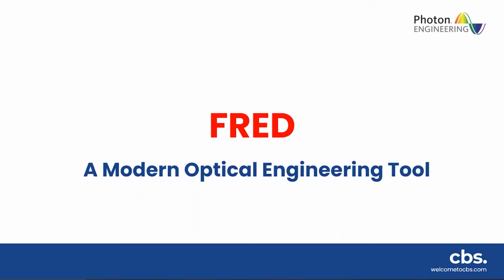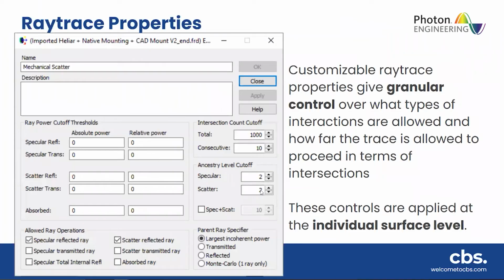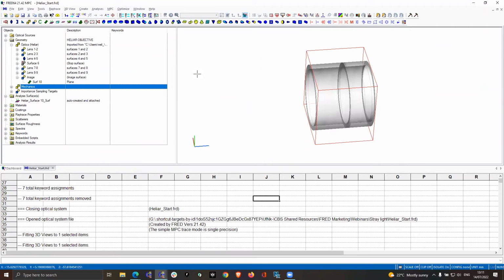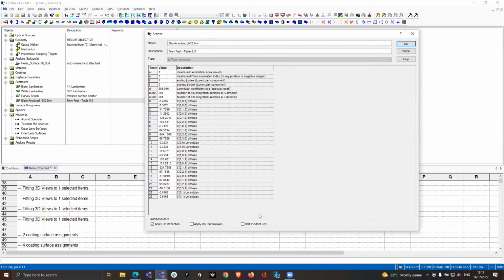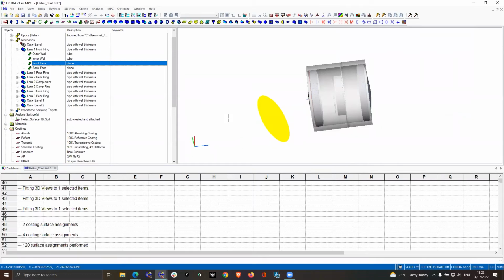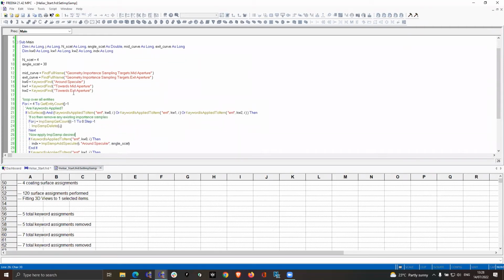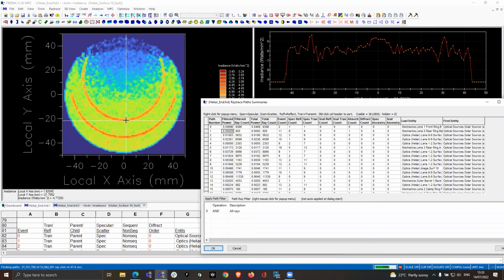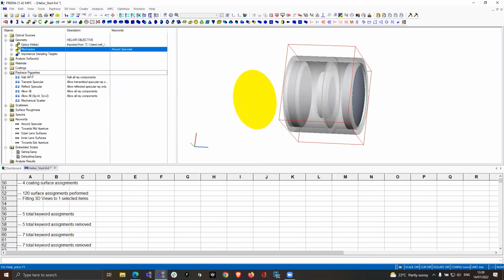Overview of Straylight Capability in FRED | CBS Japan FRED Webinars (EN)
This webinar, intended for interested potential users and new users of FRED, will overview the features that makes FRED the tool of choice for straylight analysis at leading technology companies around the world.

Chapters:
0:11 - Introduction
0:28 - What is FRED
1:29 - Stray Light
2:44 - Support for Many Scatter Models
3:41 - Scatter Efficiency
5:00 - Complex Surface Scatter Combinations
5:46 - Raytrace Properties
7:02 - A User Interface for Optomechanics
8:30 - Raypath and Stray Light Report
9:46 - FRED Demo
35:35 - Further Information and Support
36:42 - Question 1: How does FRED deal with scatter with a scatter vector of 0/m? It is indistinguishable from specular light and many models break down?
38:14 - Question 2: What's the difference between coatings and raytrace controls? Why do you need both?
39:28 - Question 3: What version of FRED do I need to have all of the features shown in the demo?
40:05 - Closing